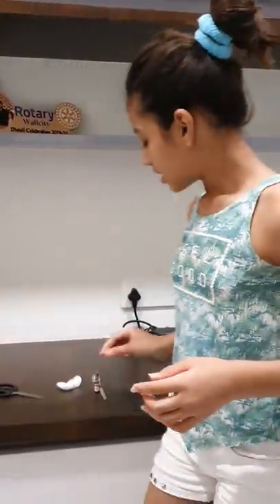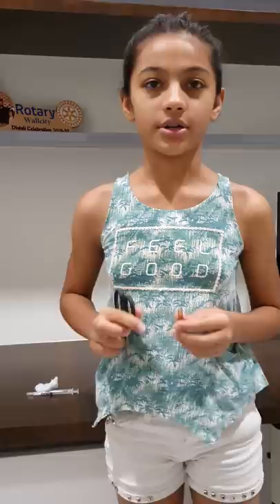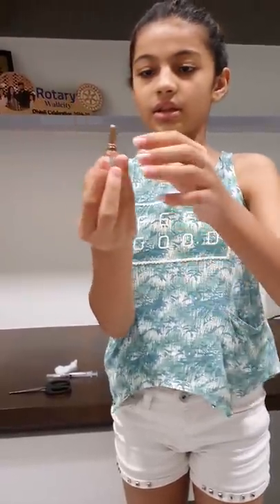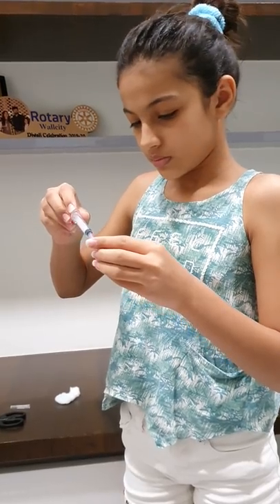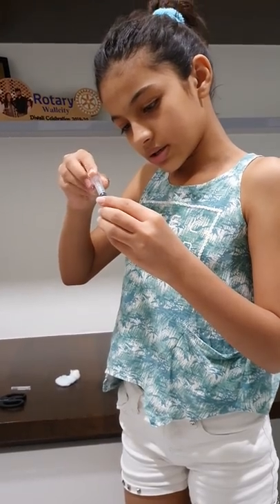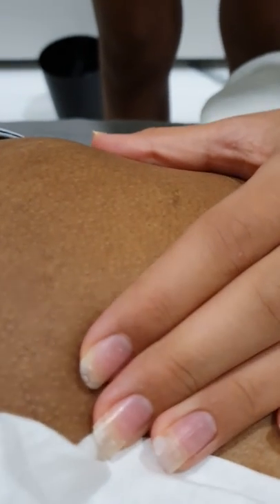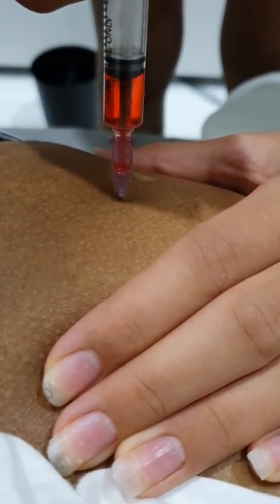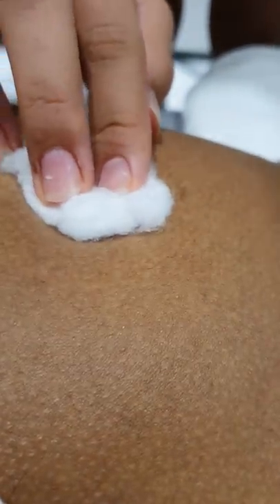How 😲 to apply 💉💉injection ????